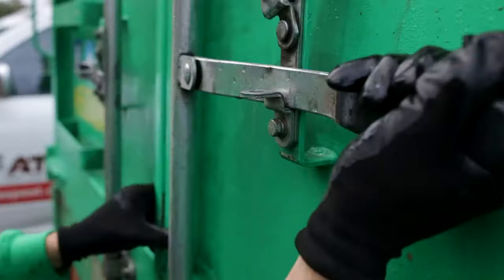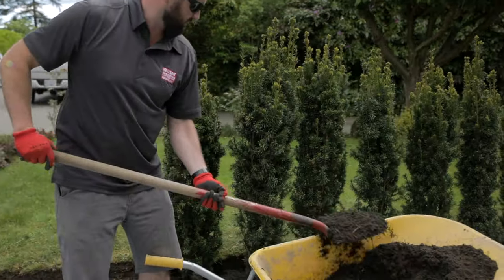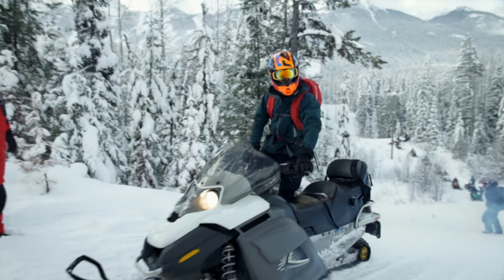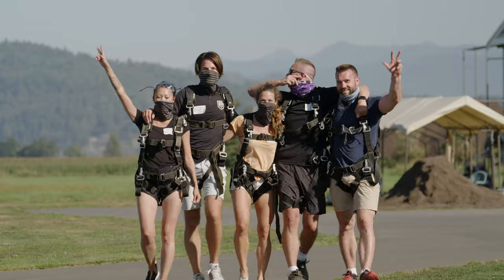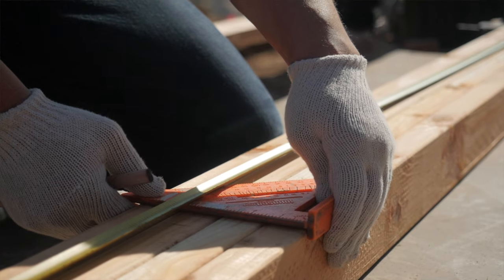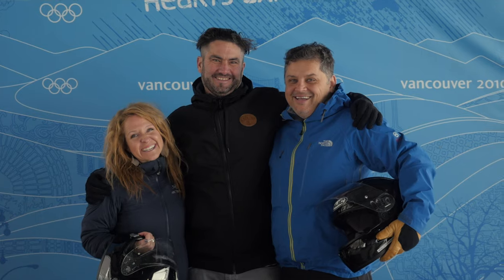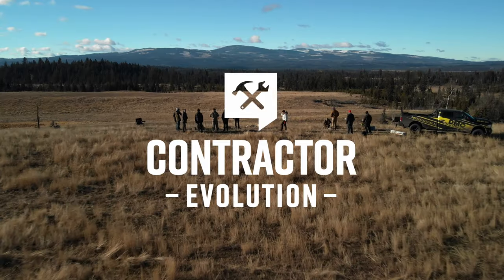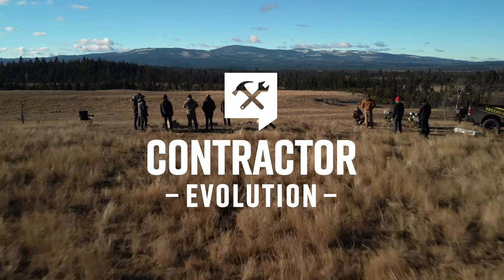How To Run A Team Huddle That Doesn't Suck - Igor Trninic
Interested in working with us? Let's chat

Team huddles: What are they and why are they absolutely essential to long-term business success?

You probably know them as team meetings, or perhaps the “bitch and moan fest.” It’s that one hour in the week/month/quarter when you gather your team to talk strategy, goals, and updates. and it turns into a complete gong show. Exhausting. They suck. What's the point?

In this episode of Contractor Evolution, Breakthrough Academy's very own Igor Trninic and Benji Carlson explain why meetings are at the core of every well-run business, how it's your responsibility as a successful leader, and why us humans really need them. Afterall, contracting is a team sport. The guys break it down into a simple 6 step process that will instantly improve those team huddles.

Let's just say, the BTA weekly huddle is the highlight of the team's week. Time to find out why.

If you are are growing, but working like a dog to make it all happen, take our 10 day, Evolved Contractor Challenge to free yourself